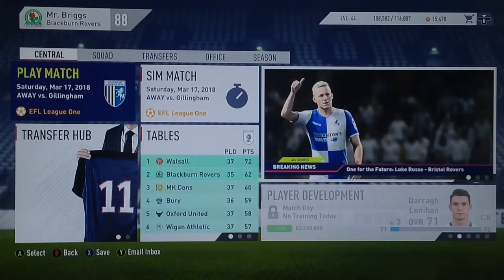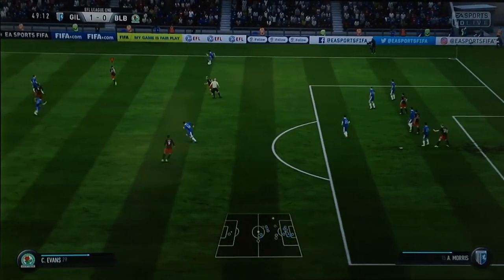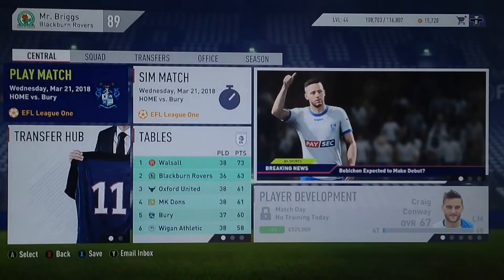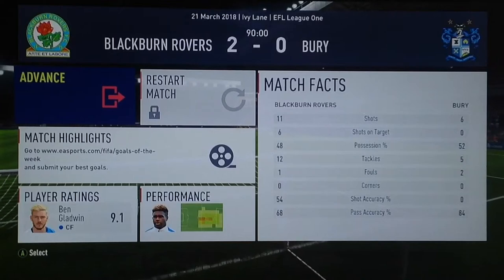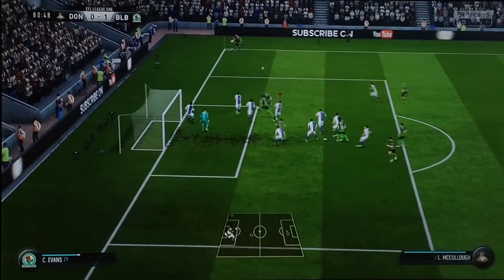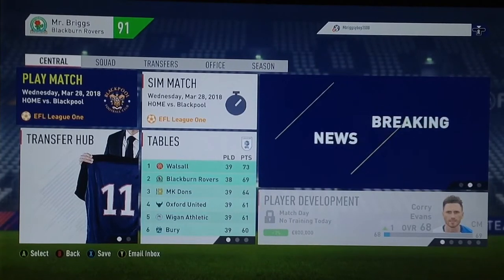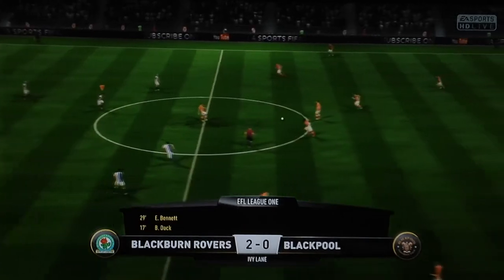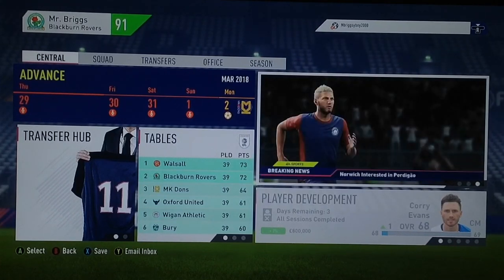MUST WIN GAMES! FIFA 18 Blackburn Rovers Career Mode #11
Part eleven of my FIFA 18 Blackburn rovers career mode and this time round we play our games in hand which become must win games if we are after winning the league title. Also, I score what could be one of the best goals throughout the career mode so far with the midfield maestro himself, Corry Evans.

Next video will be the Matchday Vlog from Rovers vs Oldham on Saturday at Ewood Park.